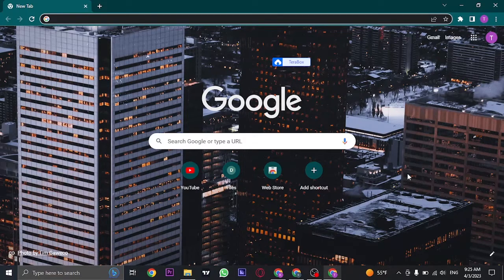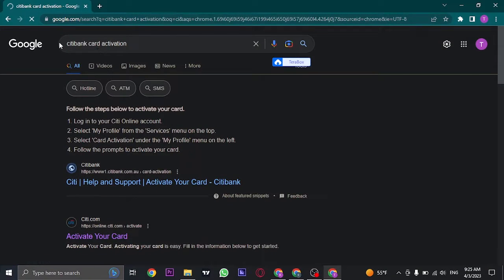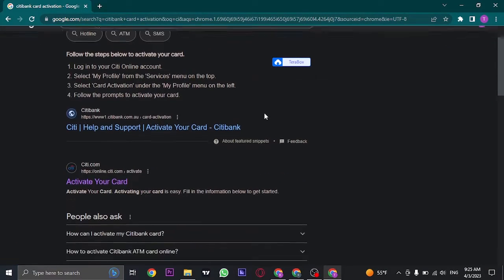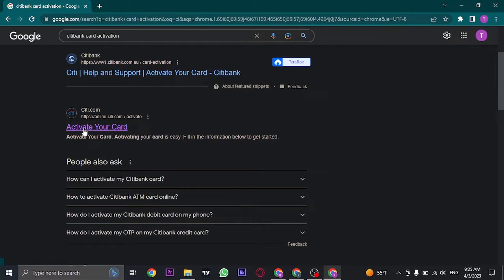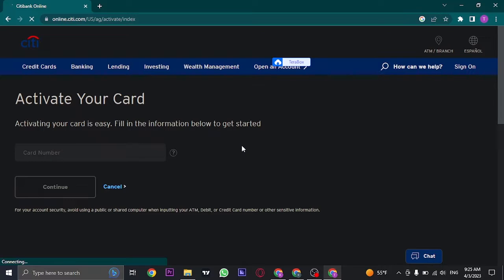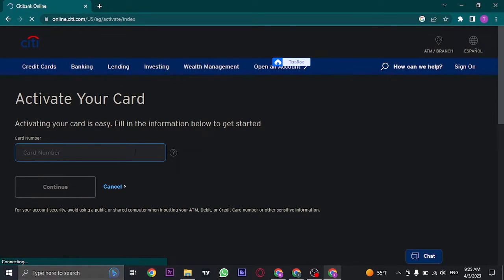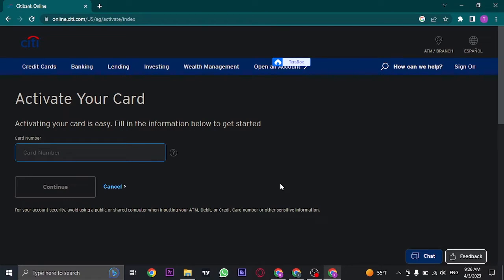How To Activate Citi Bank Credit Card Online (2023) | Citi Bank Online (Full Tutorial)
Activate your Citibank credit card online quickly and easily.
Are you excited to start using your new Citibank credit card but don't know how to activate it online? Look no further! In this video, we'll guide you through the process step-by-step on how to to help you activate your card quickly and easily. Don't let the activation process hold you back from using your credit card. Follow along with our comprehensive guide to activate your Citibank credit card online today.